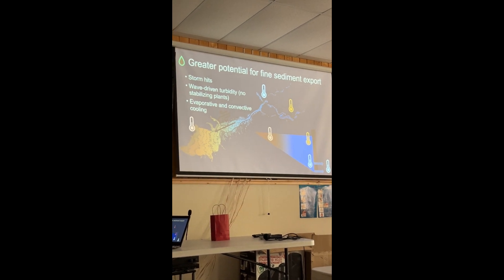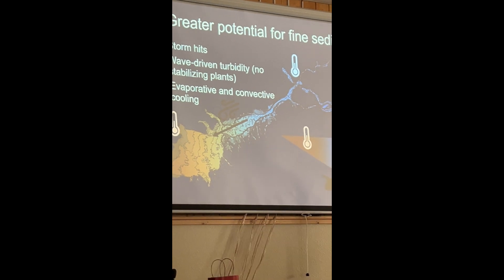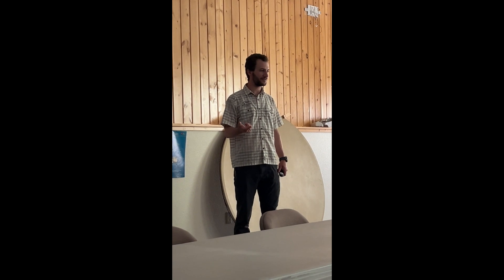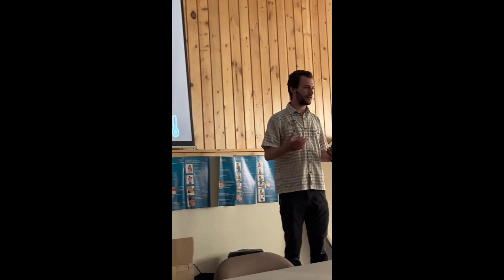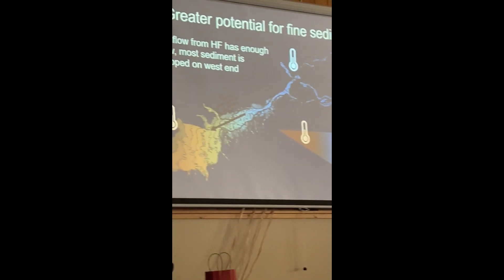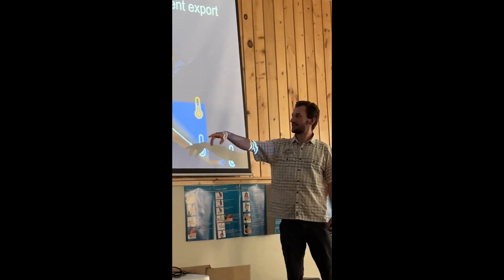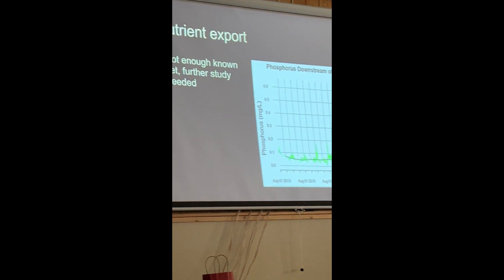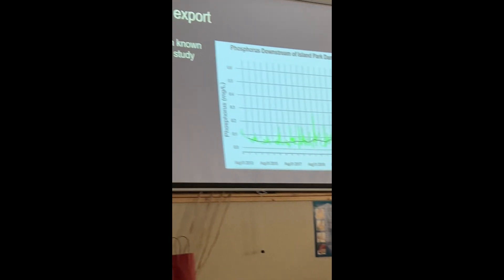What Causes Sediment Out of Island Park Reservoir?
How does sediment end up coming out of the reservoir into the Henry's Fork downstream and what is causing it?